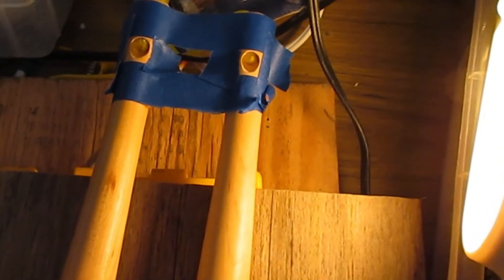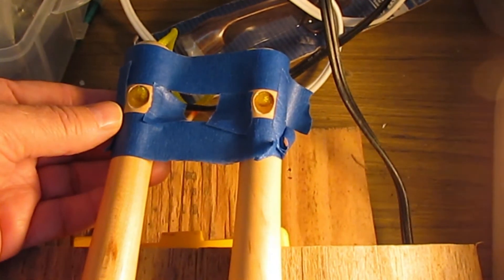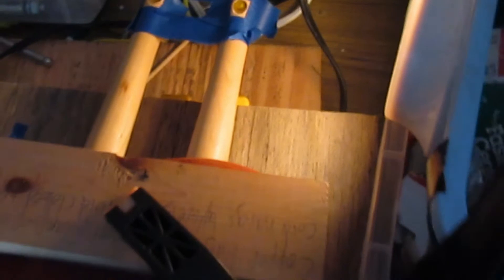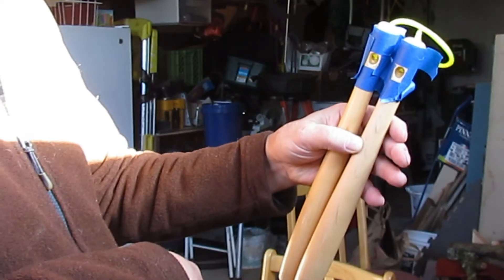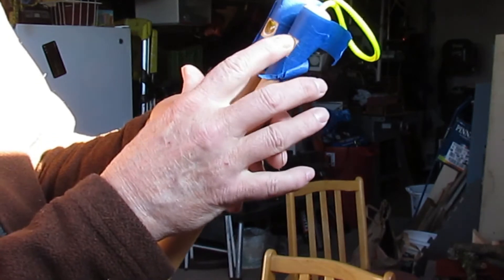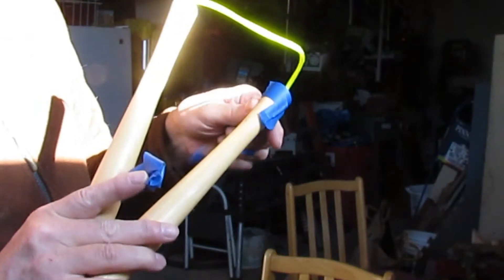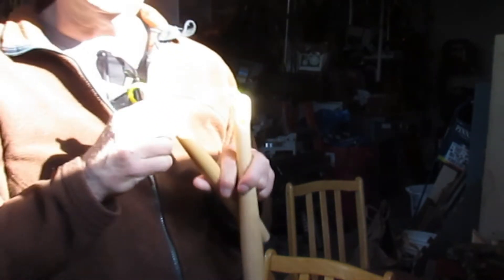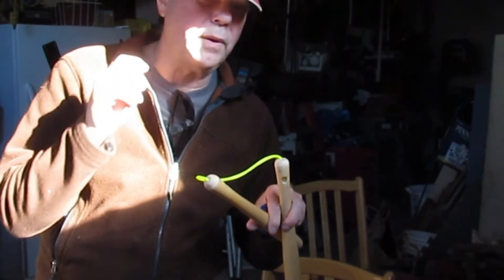a new angle with some key points on fabricating sticks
I'm always trying to improve not only my skill but the tools I use. Now I want to pass those new ideas along as soon as I find ones that either make the practice of freestyle Nunchaku easier or more safe and occasionally I find ways to make the production process a bit better at turning out a set that is user friendly and wont cost a lot of money.
So to that end I have kept making the sticks more aerodynamically clean so they stay aloft for longer periods and come back to the user without tearing flesh if possible.
So I have done away with metal long ago as it is very unfriendly as far as safety is concerned. Wood has a forgiving quality and the more user friendly the tools are the longer we can practice and the better we can get.
So now that we have a pandemic people will be looking for awesome ways to improve themselves and we can share freestyle Nunchaku to the world now they are listening I think.,